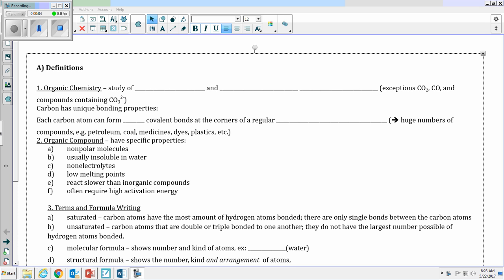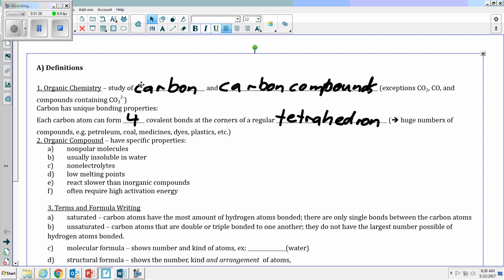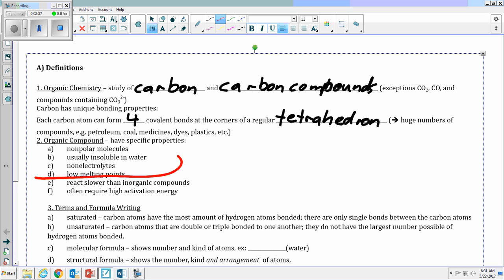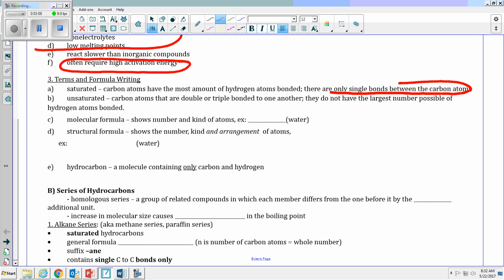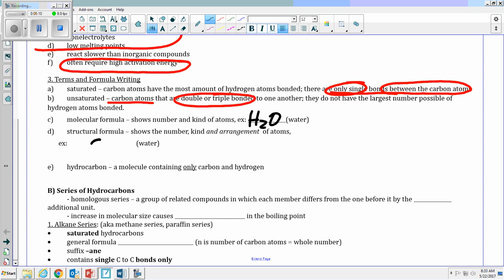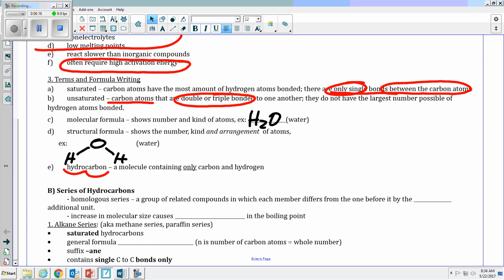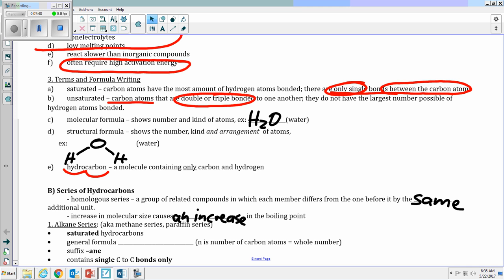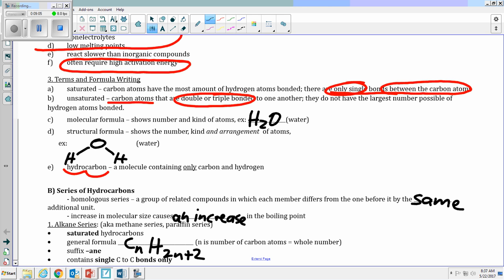Unit 11 page 4